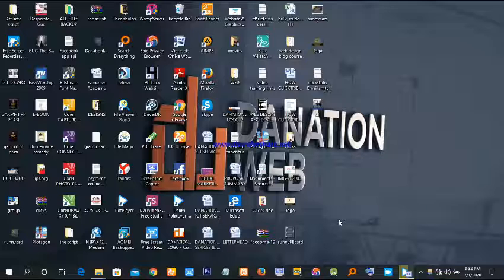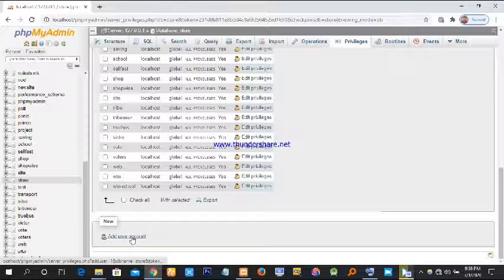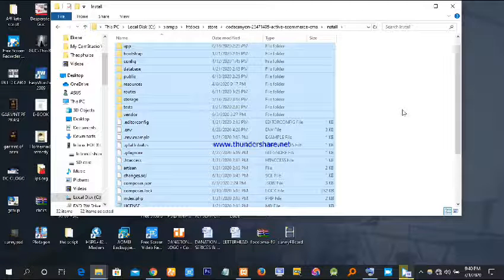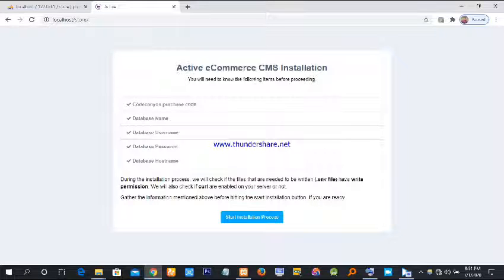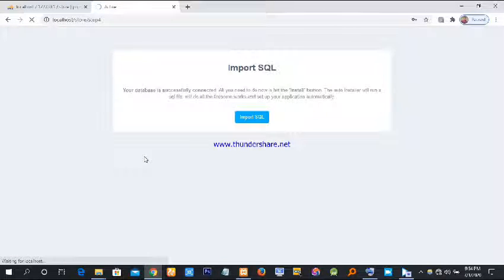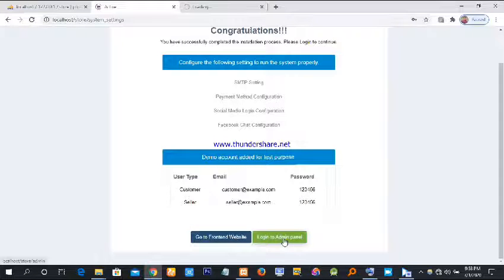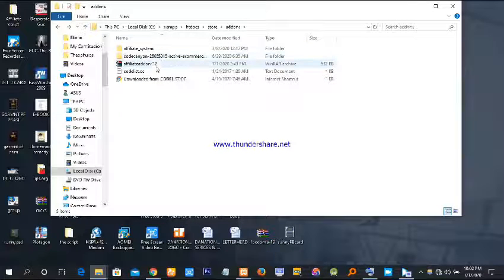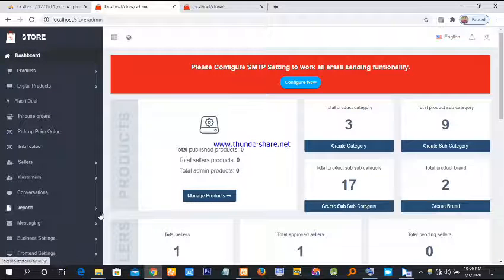How to run Script installation on your localhost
H3 Academy